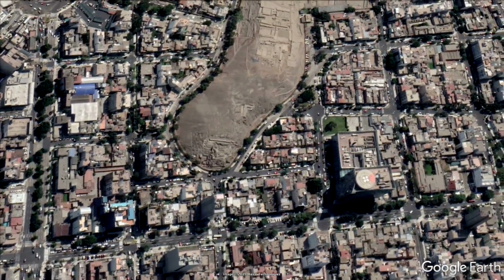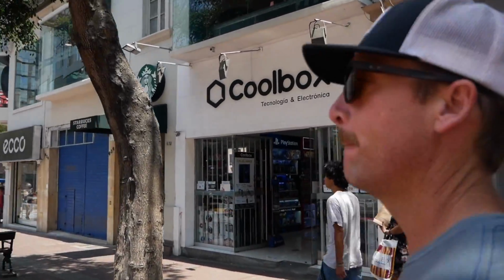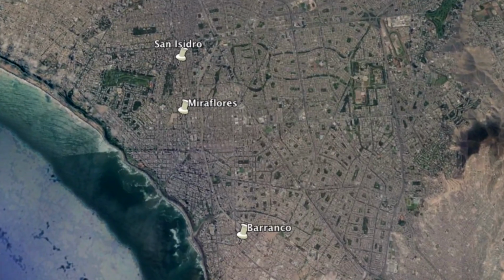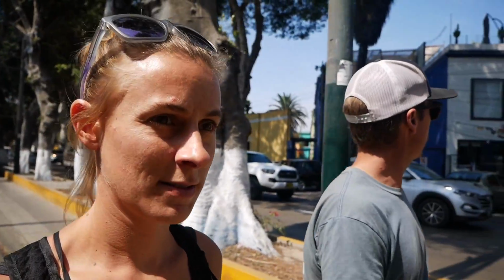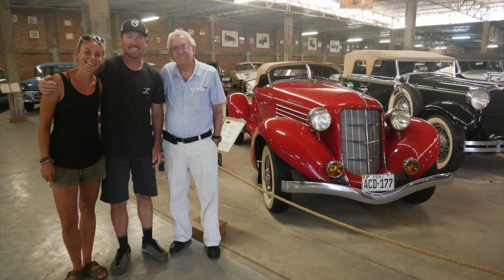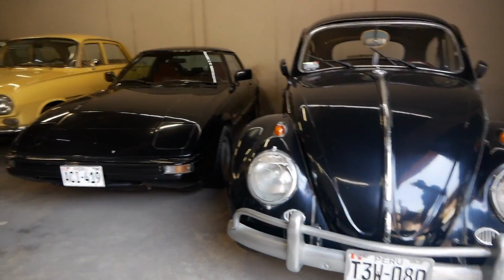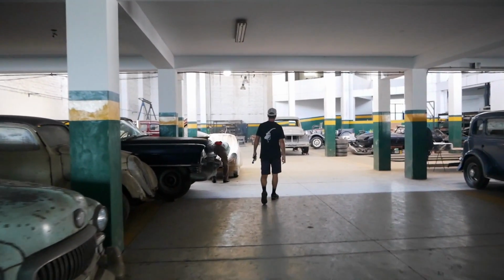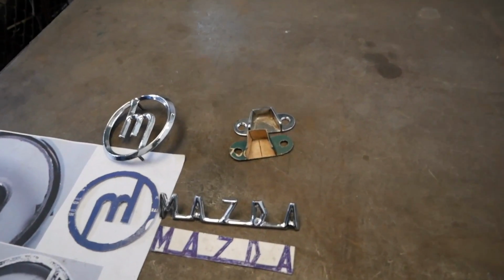Adventure Travel Peru - Nicolini Auto Museum (Tim and Kelsey get lost Ep 074)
We enjoy being tourists around Lima check out a really neat auto museum, and fly back to the states.

Our Goal:
It’s simple - We are following our dreams and living our passion and we hope by sharing our adventure you find some inspiration in your life.

Be part of our adventure!
There is so much world to explore! We love sharing our adventures with you and there's plenty more to see! Your support will help with better camera gear, internet to upload videos, gas, and of course some beers and tacos to keep our creative juices flowing!

Saving for your own adventure?
Here are some free ways you can help us out!

Check the links below for more Dirt Sunrise!

Links to our gear in this video:
Check out:
- Slee for the front bumper
- 4x4 Labs for the rear bumper
- Icon Vehicle Dynamics for suspension.
- The Lifesaver Jerry Can water purifier
- Our Spark Drone!!!
- Our main video Camera
- Our secondary Camera
- Our real gopro
- Our "fake" gopro's (cheaper knock offs)
- SPOT GPS
- Garmin Inreach Explorer +

(Although we still have our SPOT we now use our Garmin Inreach almost exclusively. The coverage area seems better, we can get weather updates and download maps as well as communicate 2 way with others in case we needed help. It's taken the place of our 10 year old SPOT. Garmin Inreach Explorer +)

Song: Bodele Depression Mega Chad Mix